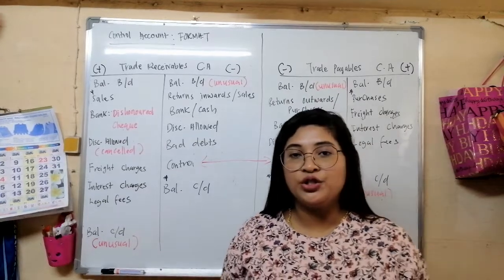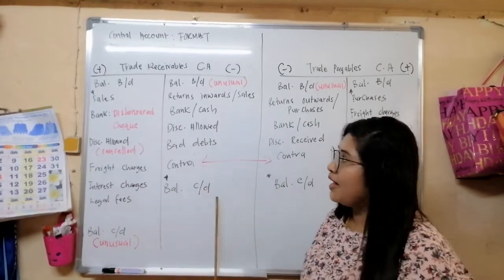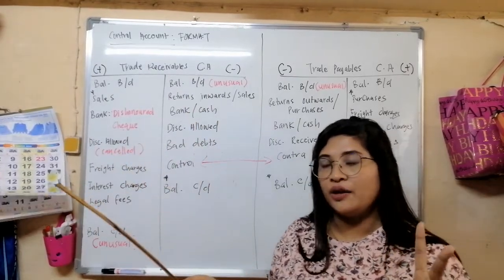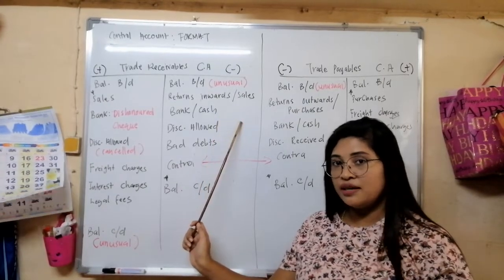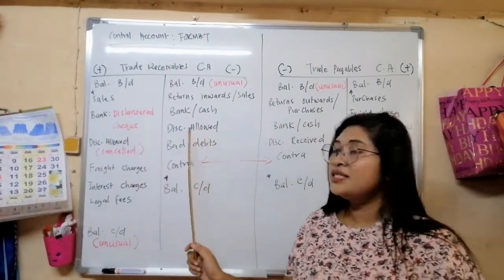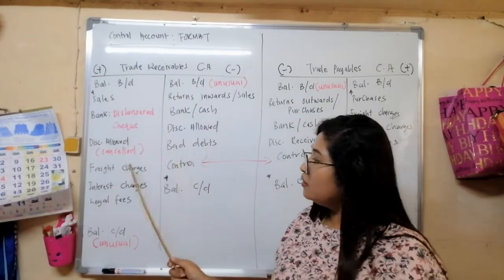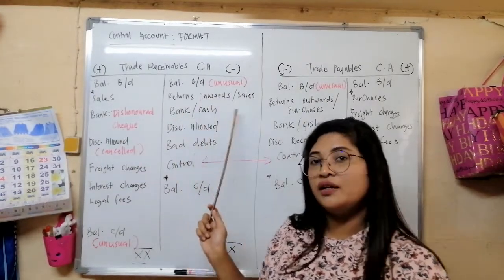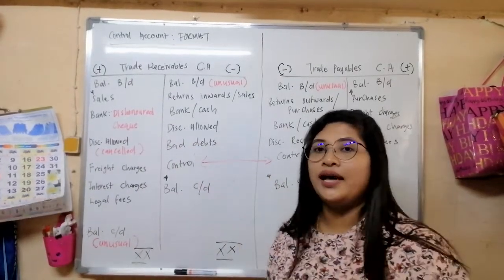Accounting - Trade Receivables Control Account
Trade Receivables Contro Account